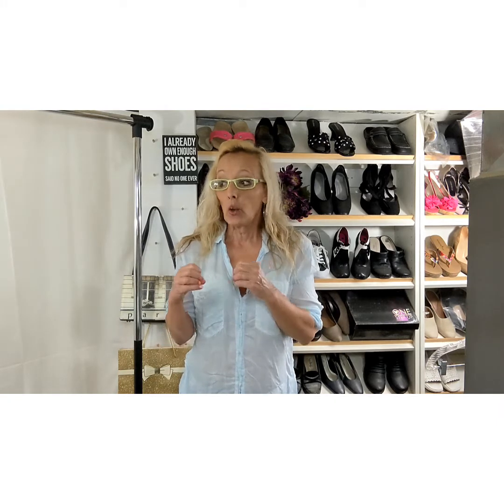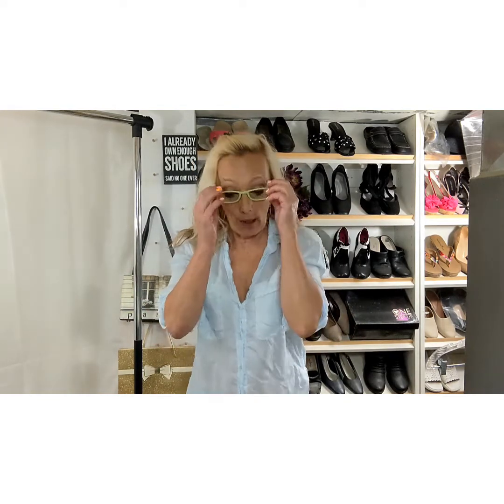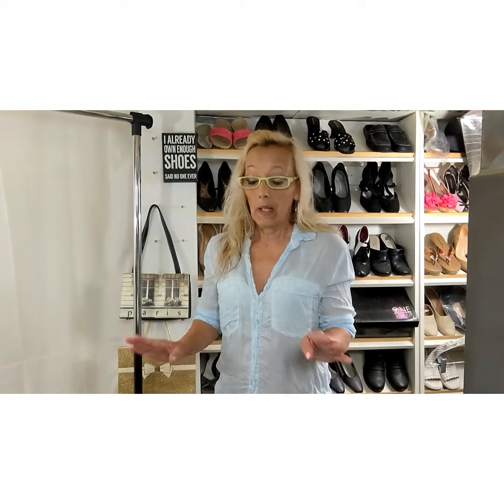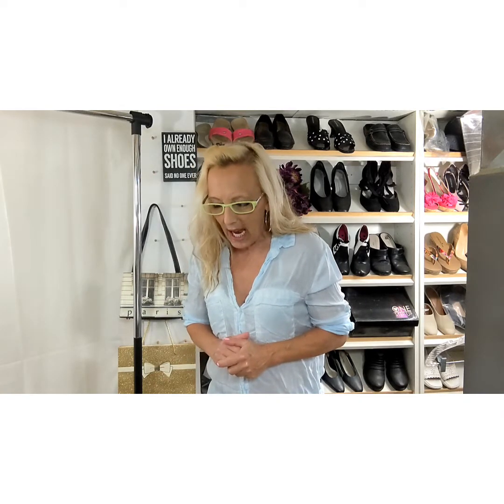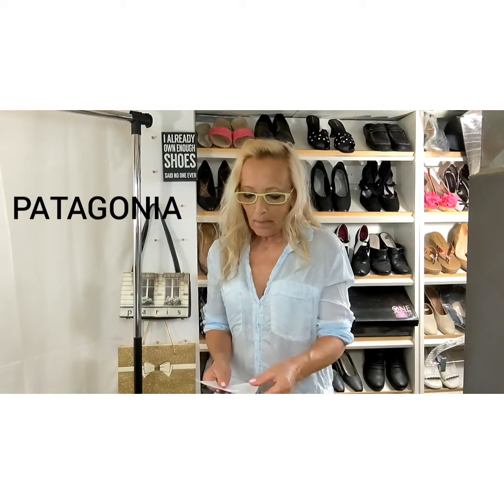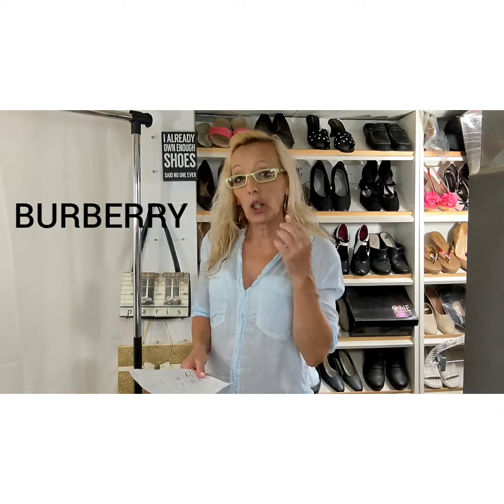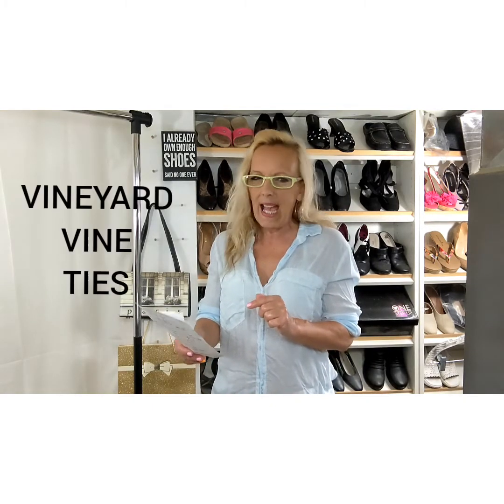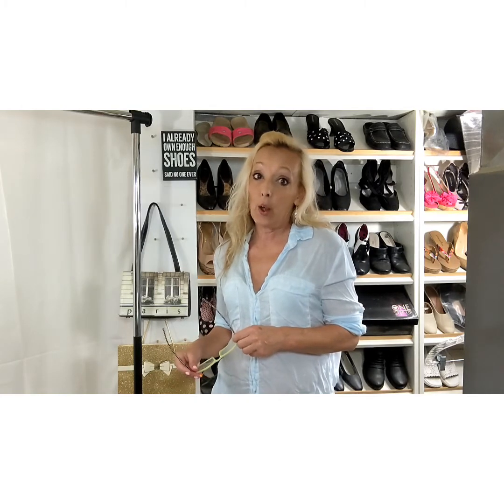sell THESE clothes on eBay. What to sell on eBay from full time reseller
Sell THESE clothes on eBay for profit!  What to sell on eBay from a full time reseller.